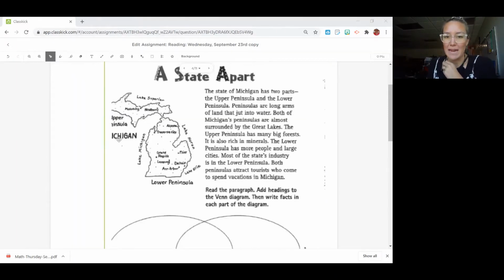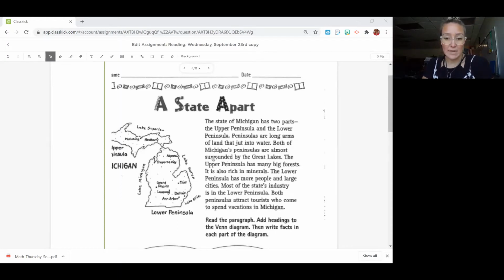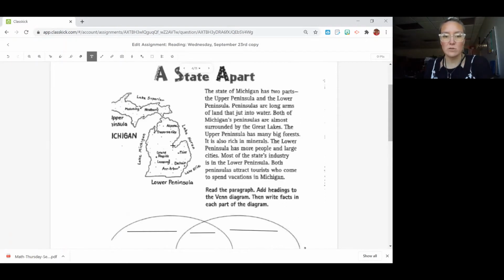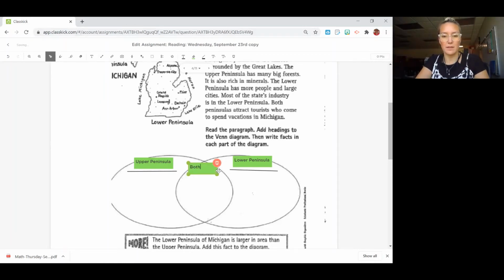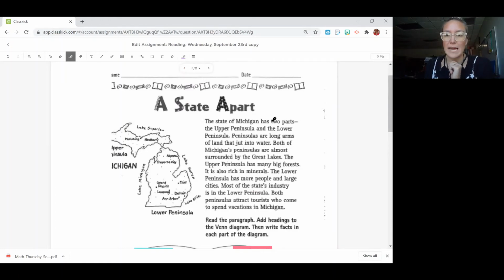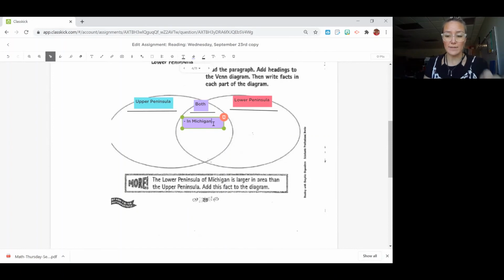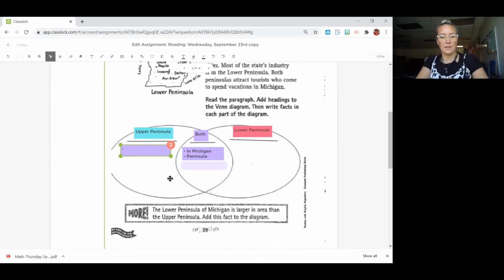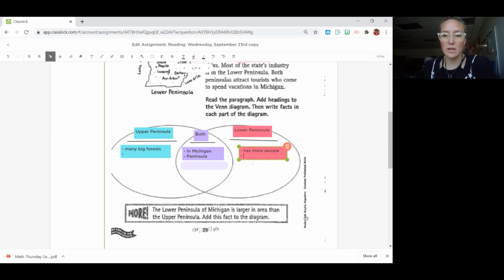Reading Skill: Comparing and Contrasting Peninsulas